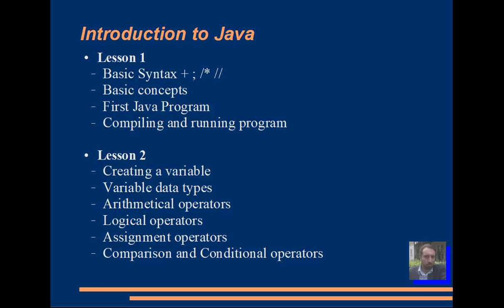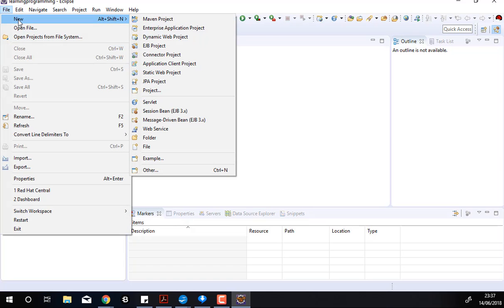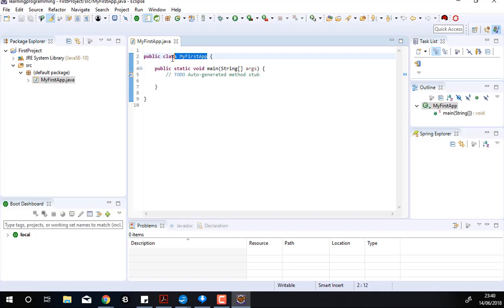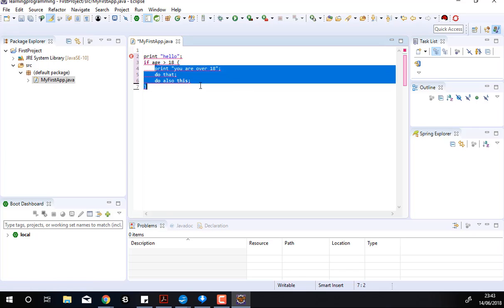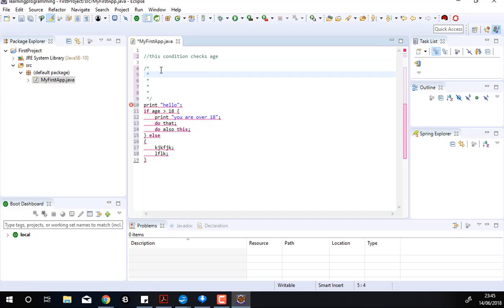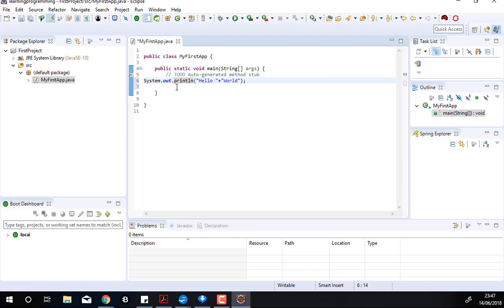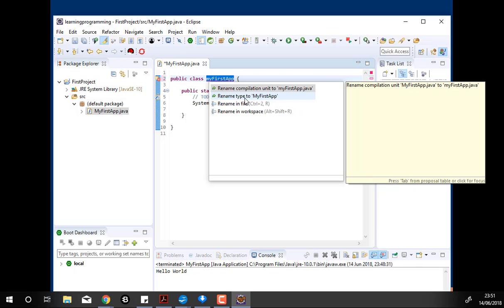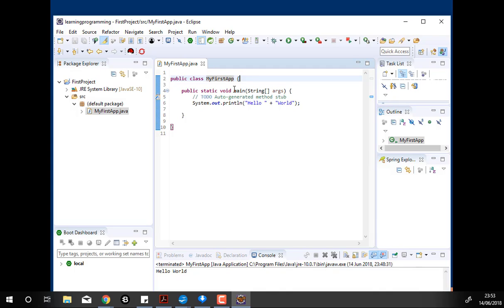Introduction to Java Lesson 1 by Sammy Hegab